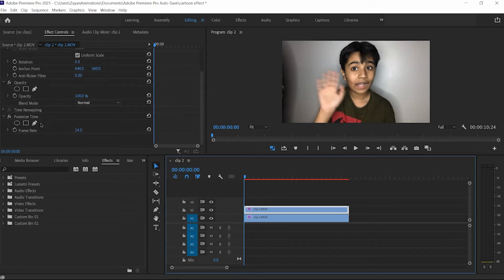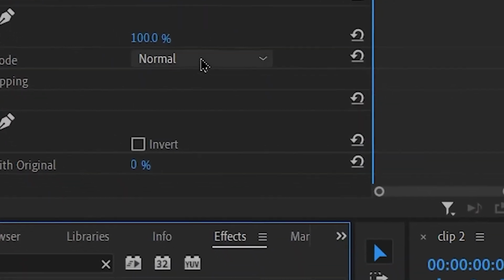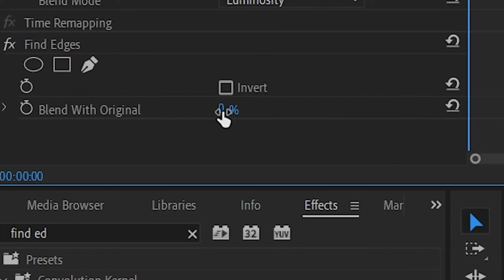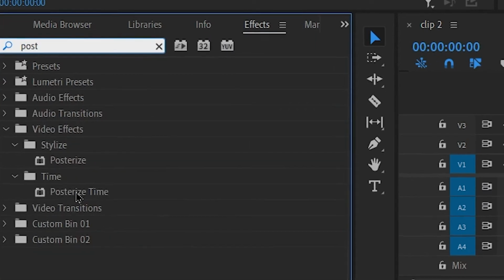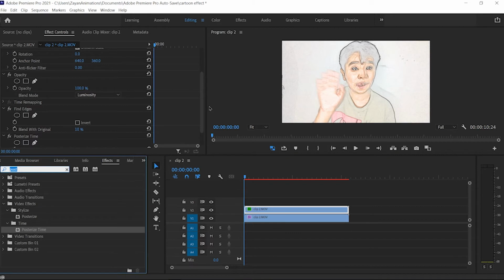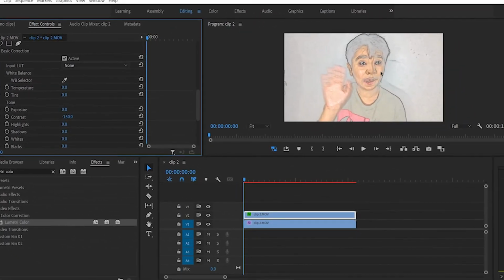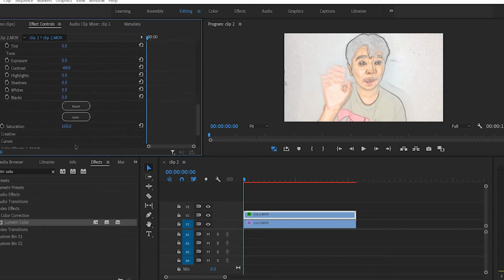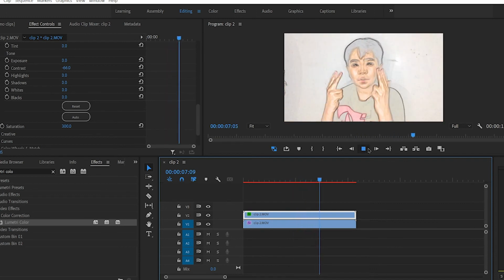how to make yourself a cartoon│adobe premiere pro│tutorial│ZayanWaseem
software used to edit- adobe premiere pro cc
laptop- acer nitro 5 ryzen3500H nvidia geforce gtx 1650